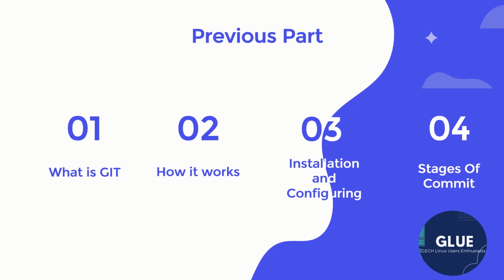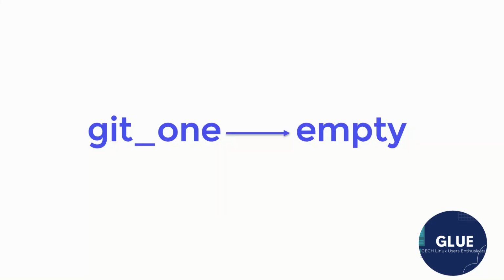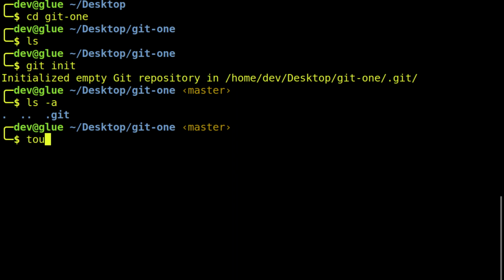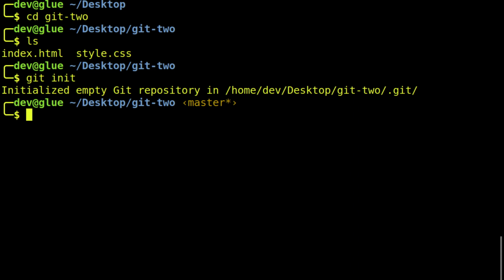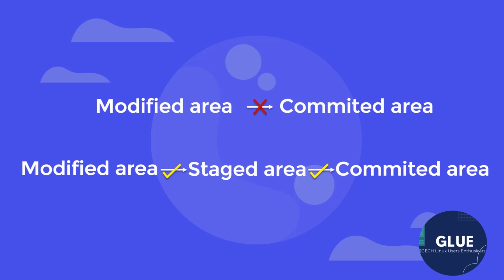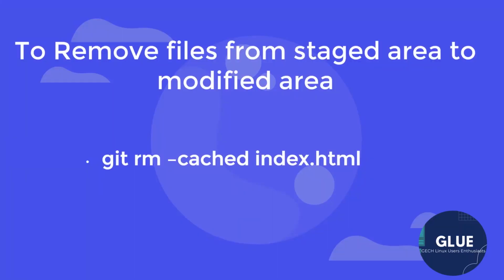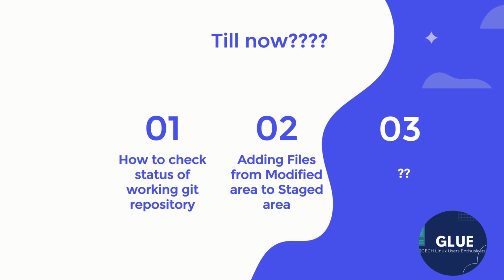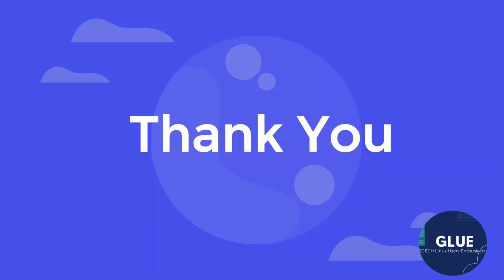How to Create a Repository? | GIT and GITLAB Tutorials for Beginners | PART-3 | GLUE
This video is the continuation of the previous video, in which you'll learn How to Create a Repository and get the deeper knowledge of Areas of Working in the Repository.

00:00 - Introduction
00:43 - Table of Contents
01:05 - 2 Ways of creating a repository
01:21 - Create a local repository and make it a git repository
03:23 -  To make a folder that already has files as a git repository
04:22 - Move files from Modified Area to Staged Area
05:02 - Commands used to add and check status of your Git repository
06:05 - To Remove files from Staged Area to Modified Area
07:10 - Warning: Why are the areas used!
You can share us your experience about creation and installation of git in the comment session!